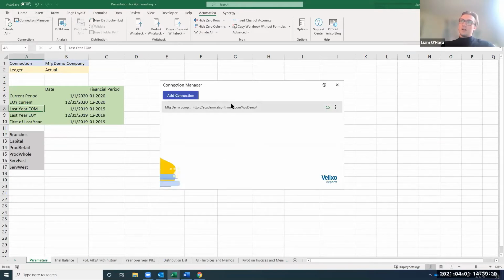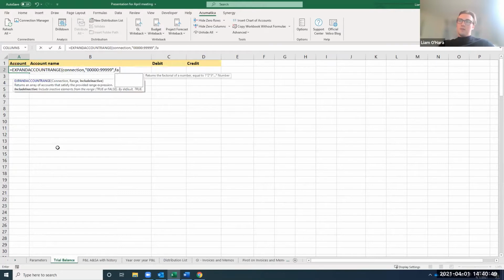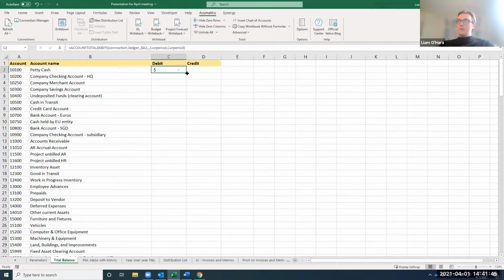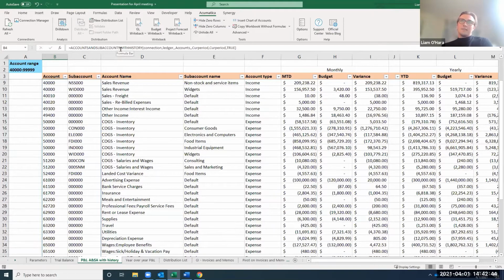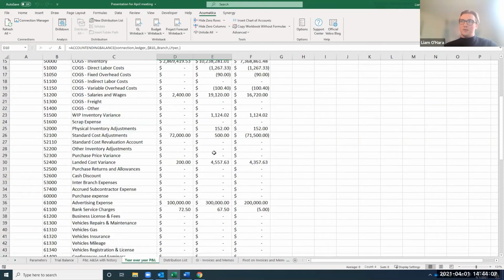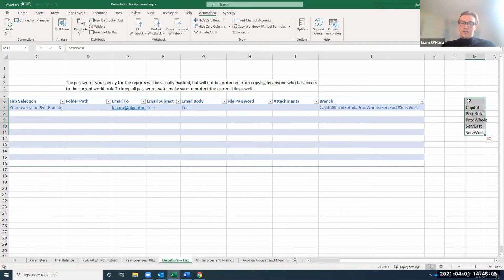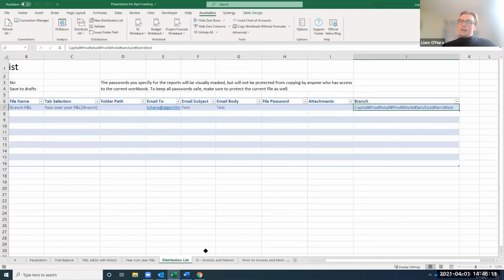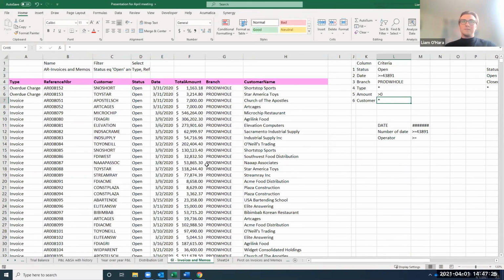Velixo Overview: Excel-based Reporting for Acumatica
Velixo is an Excel based reporting tool that links into your Acumatica General Ledger, Generic Inquiry and Project Data. This video is a quick glance at what Velixo can do. The options are endless as long as Excel can do it - Velixo can do it too!

0:00 Algorithm Inc.
0:33 Connections
1:26 Trial Balance
3:35 Hard Data (Less Cluttered)
5:48 Distribution List
7:12 Generic Inquiries